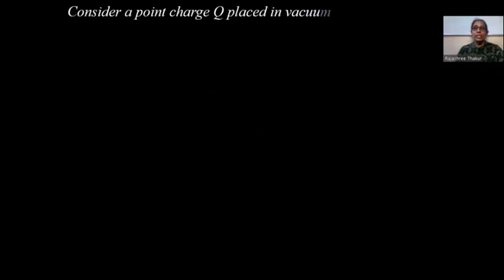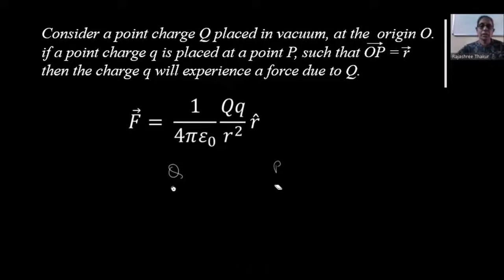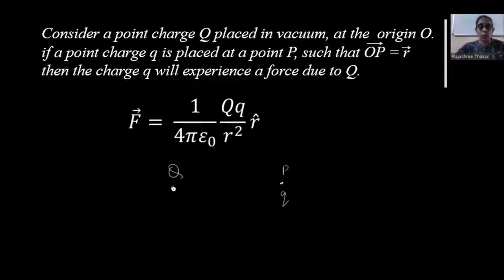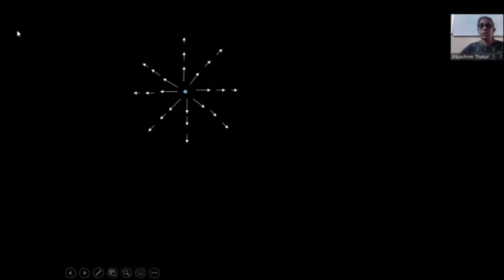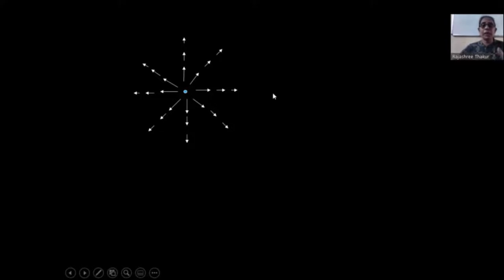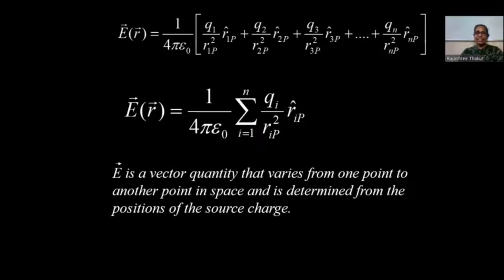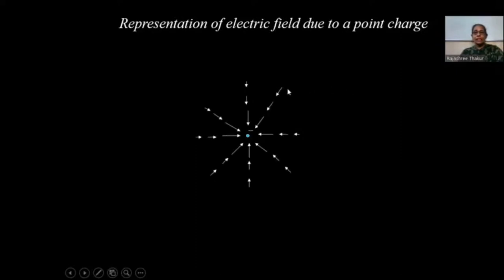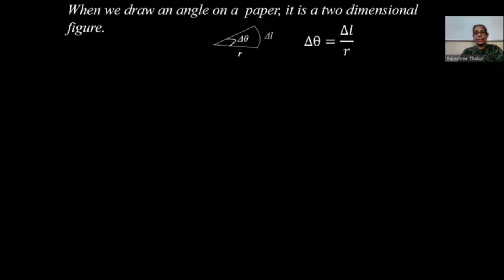Lect-3 Electric charges & fields | Electric field due to system of charges, field lines, solid angle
This series of lectures is based on NCERT Syllabus for Std: 12th in the subject of Physics.
It also covers detailed explanations of derivations included in the syllabus.

This video contains detailed explanation for Chapter 1: Electric charges & field.
Topics covered are: Electric field, electric field due to system of charges, electric field lines and solid angle, strength of the field, properties of field lines.